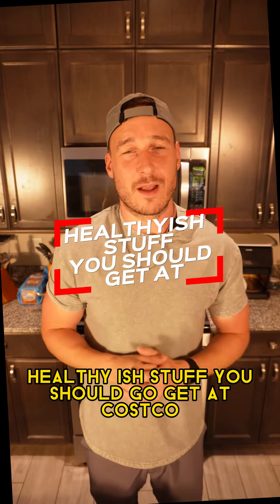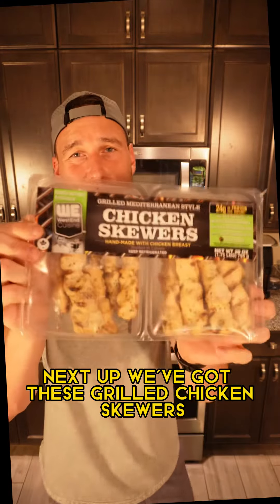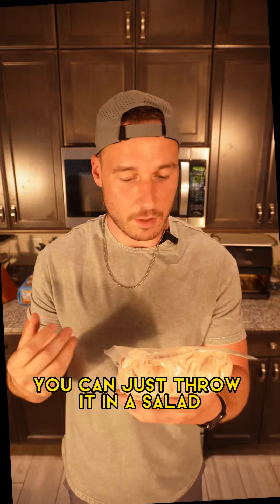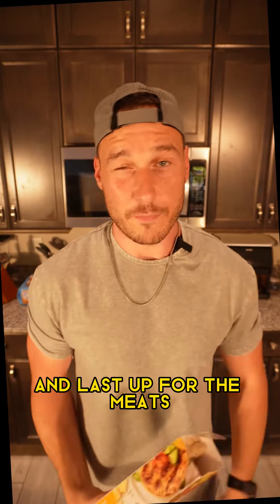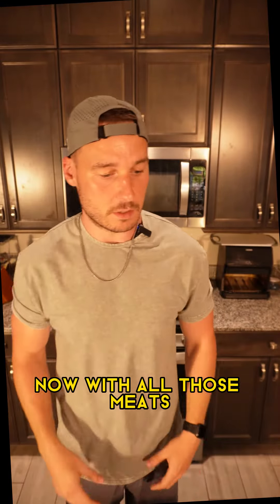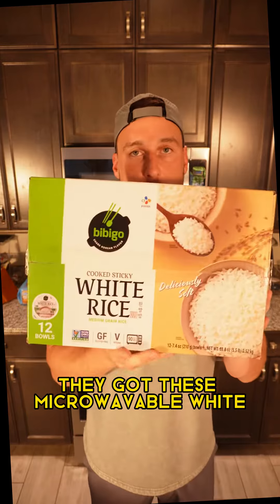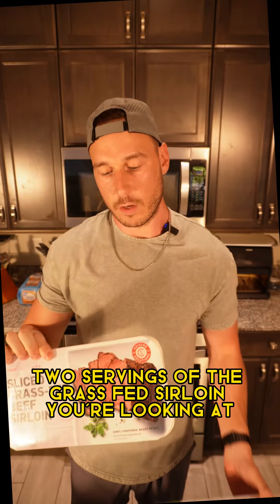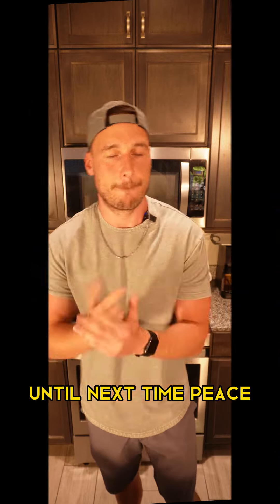Healthy-ish Costco Finds for Lazy People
Healthy-Ish Stuff You Should Get at Costco *If You're a Lazy F**k*

If your cooking skills are limited to a microwave and you're seeking easy, high-protein/low-calorie food, I got you.

All items are fully cooked or microwave-ready, allowing meal prep in under 5 minutes.